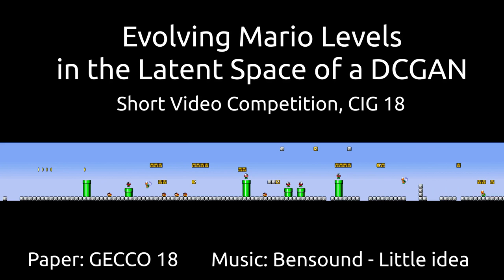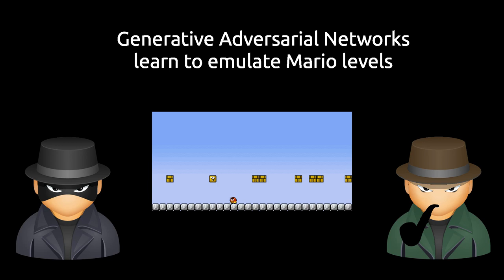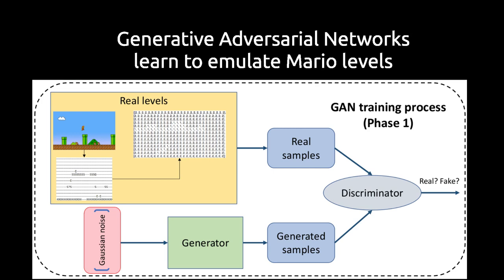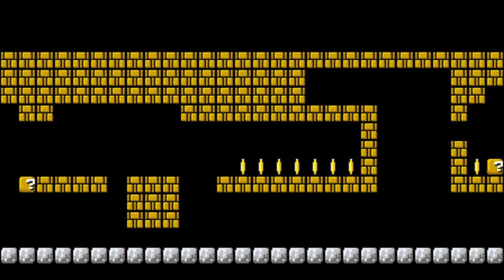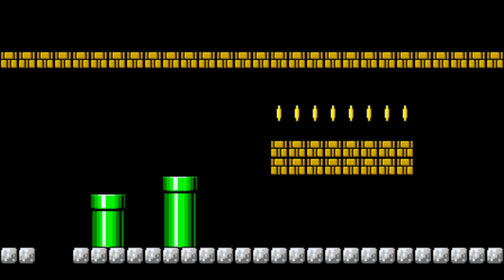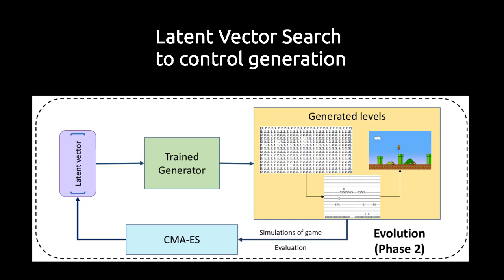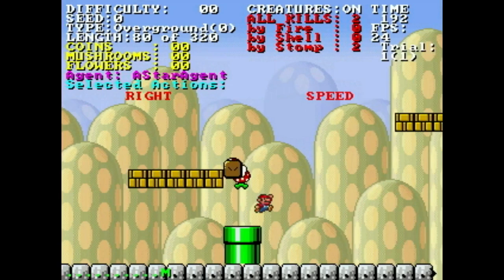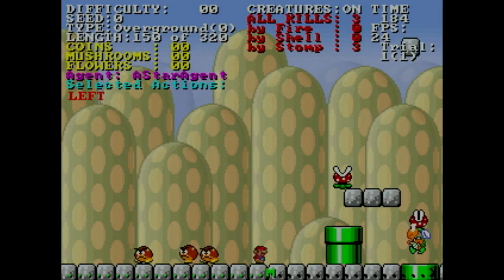Evolving Mario Levels in the Latent Space of a DCGAN [CIG 18 Short Video Competition]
This video gives a brief overview of the Paper "Evolving Mario Levels in the Latent Space of a Deep Convolutional Generative Adversarial Network" by Vanessa Volz, Jacob Schrum, Jialin Liu, Simon M. Lucas, Adam M. Smith and Sebastian Risi published at GECCO 18.